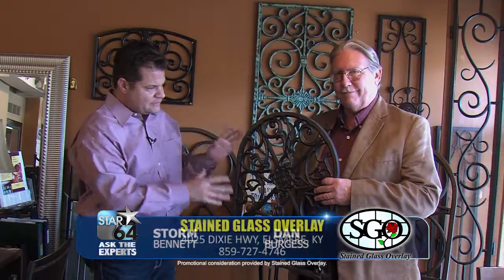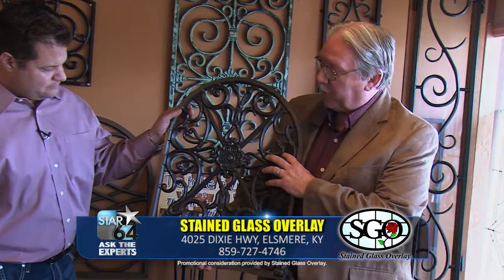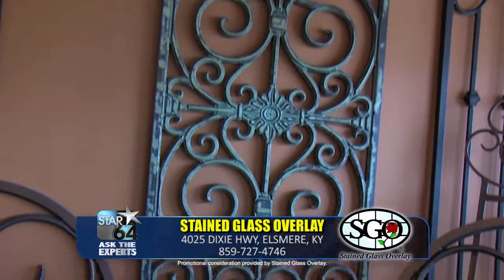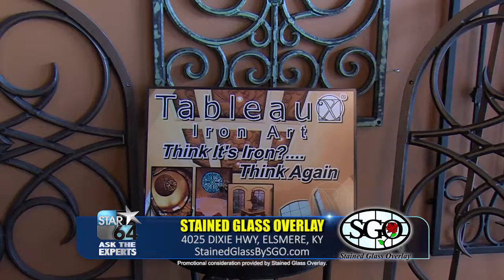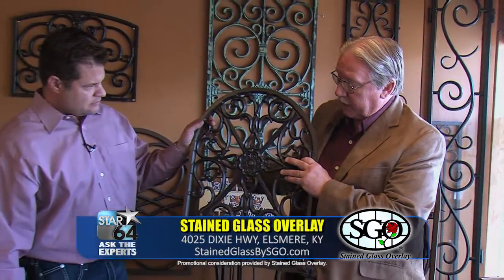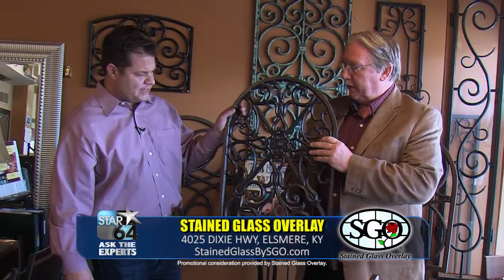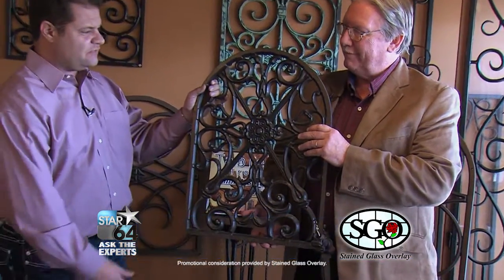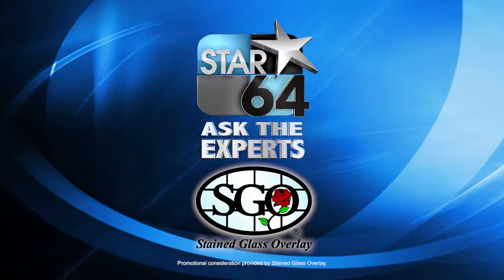STAR 64 Stained Glass Overlay 02